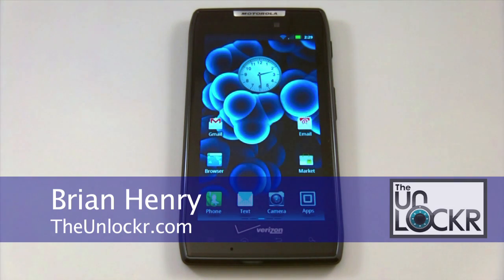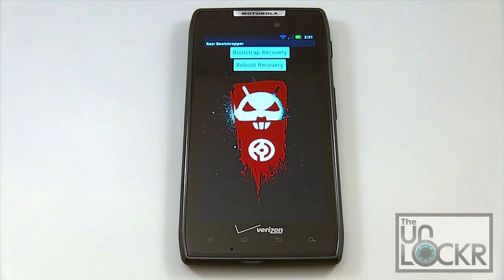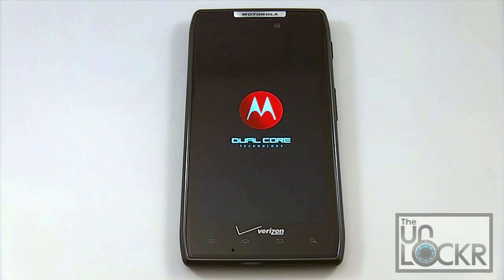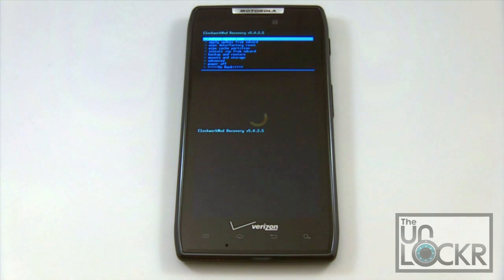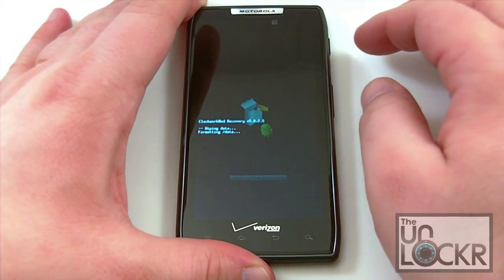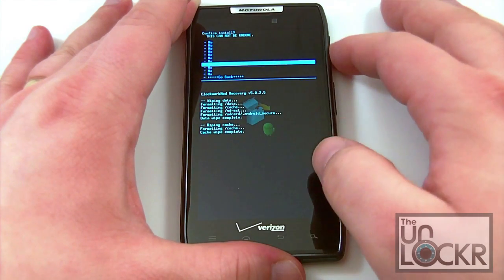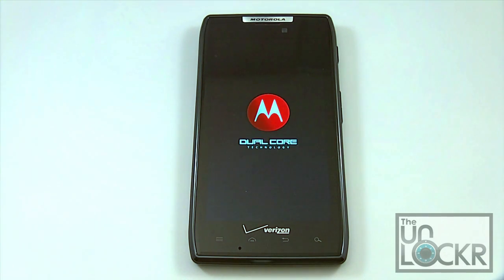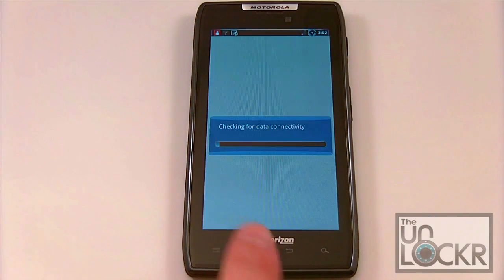How To Install a ROM Using Bootstrap Recovery on the Motorola Droid RAZR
To leave comments or get the necessary files for the procedure, head to our site above.

Now that you have installed the Bootstrap recovery, You probably want to flash a custom ROM.  If you are familiar with Clockwork Mod recovery, then you will feel right at home.